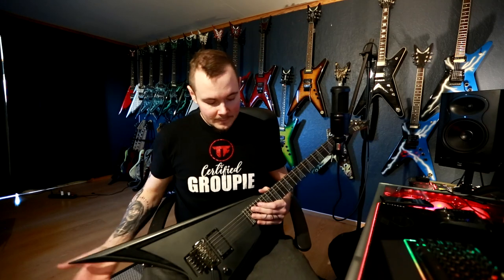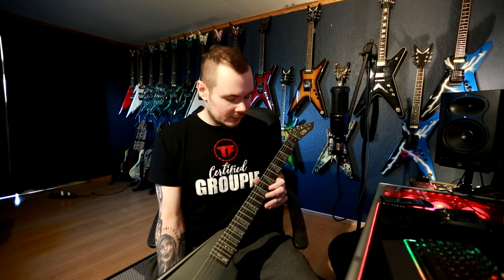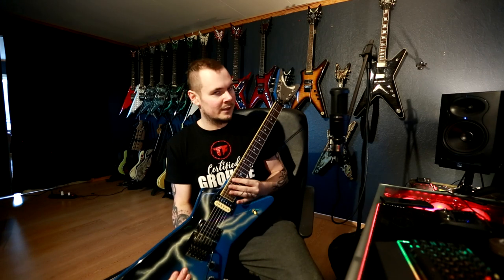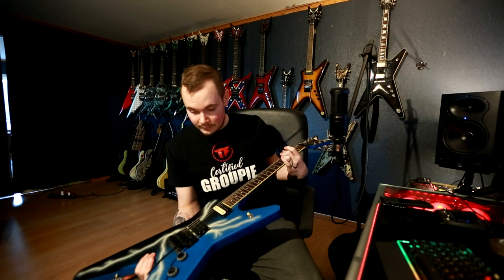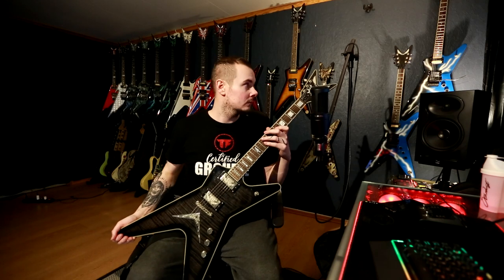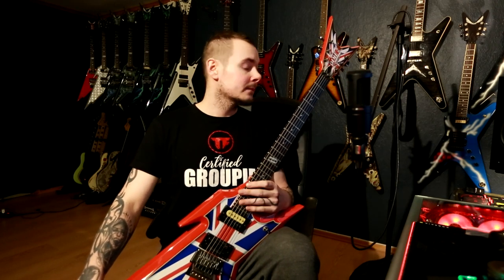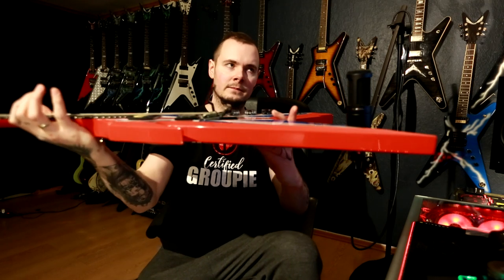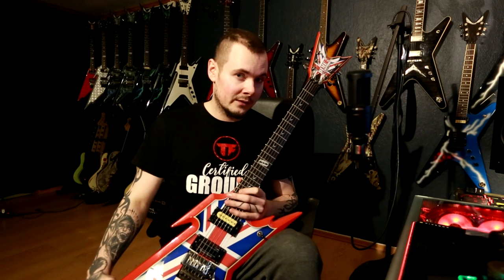Gear Tour 2023 - The guitars! This Took Longer Than I Thought!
Welcome to my first proper Youtube video! This took me the better part of two days to put together, with recording and editing. So pleas don't judge to hard on the camera and audio work, as I am learning this as we go along!

For all of you fine people that voted over on my Instagram @Music.madness89, here you go! The first video, as pr you'r request, a gear video. Well, this video is almost an hour long! So I did not include everything, just most of the guitars.